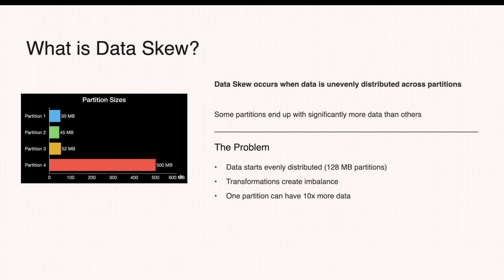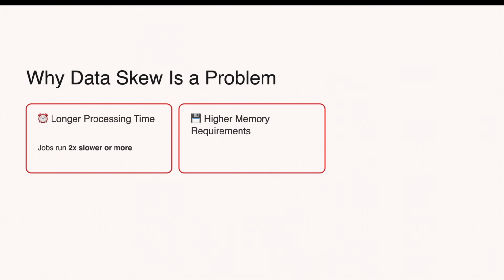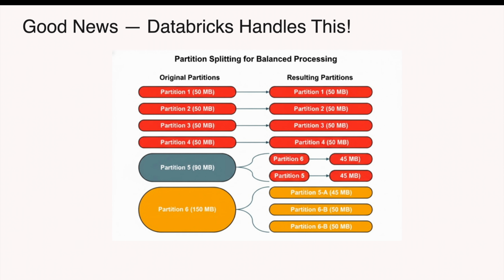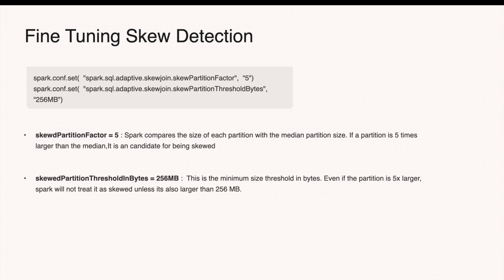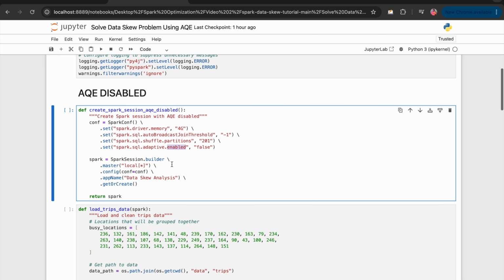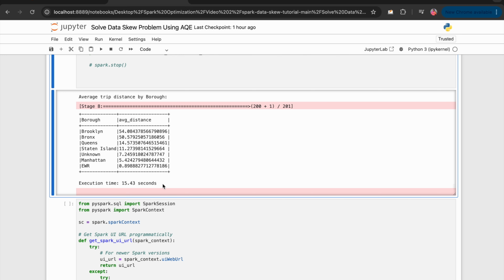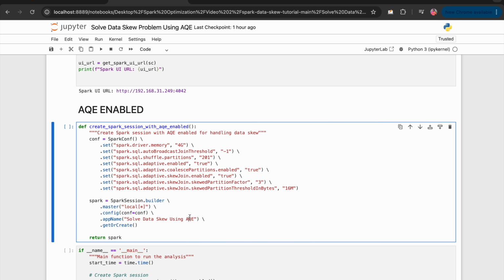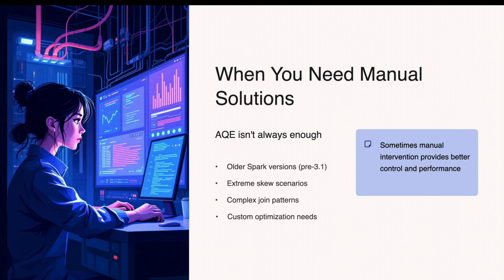Part 2: Fixing Data Skew in Spark - The #1 Reason Your Jobs Are Slow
🔥 Tired of seeing a few tasks running for hours while others finish in seconds? You're likely facing Data Skew—the #1 performance killer in Apache Spark.

This is the second video in our Spark Optimization Series, where we dive deep into solving Data Skew. We'll move from theory to practice, showing you exactly how to diagnose and fix this common problem.

🎯 In this video, you will learn:

What is Data Skew? A quick recap of why uneven data distribution breaks parallel processing.

How to Identify Skew: Practical techniques to spot skew in the Spark UI (using task duration charts and event timeline).

The Real-World Impact: How skew leads to wasted resources, OOM errors, and painfully slow jobs.

This video is part of a complete guide to making your Spark jobs blazing fast. Watch the rest of the series here:
➡️ [Link to Your Playlist Here]

Which skew-fixing technique have you found most effective? Share your war stories and questions in the comments below! Your feedback helps shape the series.

Subscribe to the channel and turn on notifications so you don't miss the next video, where we'll tackle Inefficient Transformations and how to choose the right Spark operations for the job!